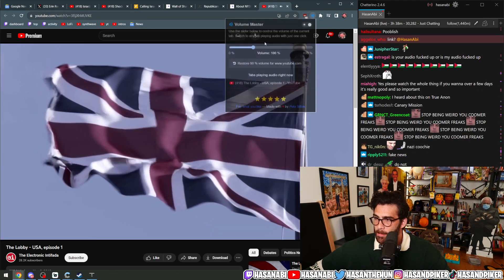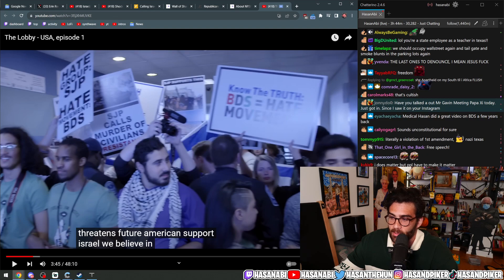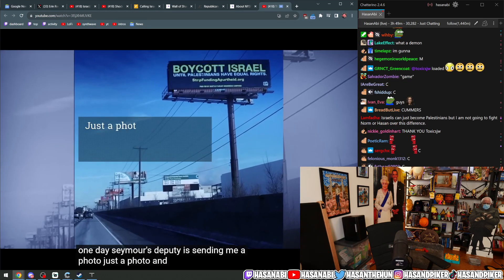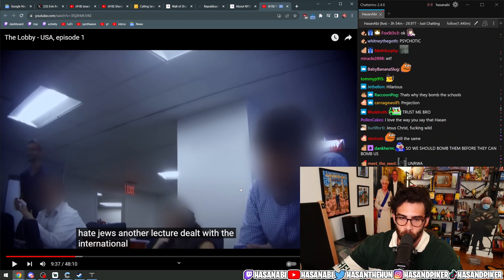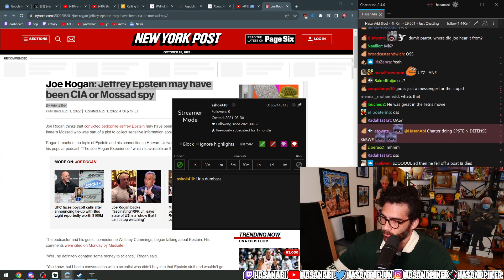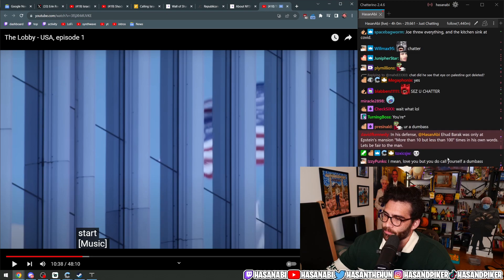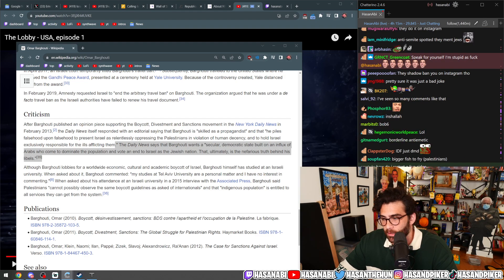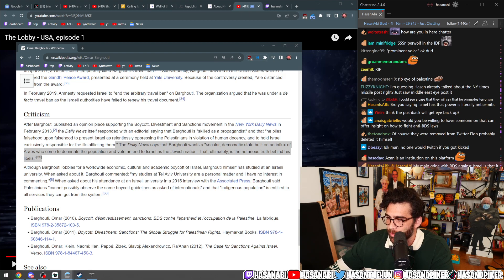The Lobby - USA, episode 1 | hasanabi Reacts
The Lobby - USA, episode 1
esfand

 hasanAbi react |
 hasanAbi react |

 hasanAbi react#

Hasanabi Piker #
HasanAbi Reacts #

Hasan Piker (Hasanabi) is a Twitch streamer, leftist political commentator, and podcaster. He streams everyday, posts highlights on his Youtube and TikTok, does Leftovers (H3 Podcast) with Ethan Klein (h3h3Productions) and Fear& Podcast with Will Neff. His streams consist of news coverage, reaction content, and gaming. Hasan frequently reacts to Joe Rogan (JRE), Ben Shapiro, Tucker Carlson, Steven Crowder, Jordan Peterson, Vice, JCS - Criminal Psychology, Jubilee, Debates and TikToks. He often collaborates with other streamers like xQc, Ludwig, Valkyrae, QTCinderella, Pokimane, Austin Show, Myth, and OfflineTV. not hasan minhaj. not john oliver.